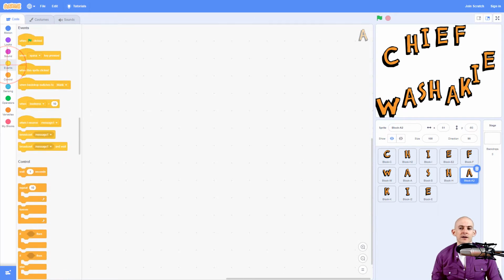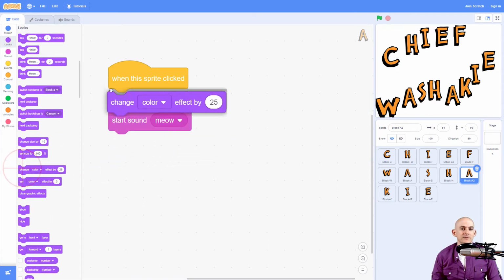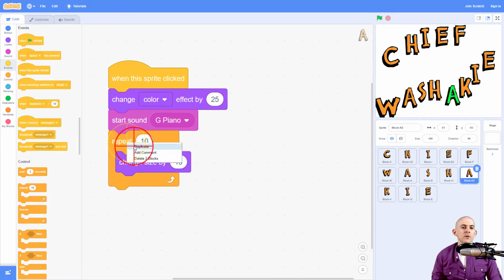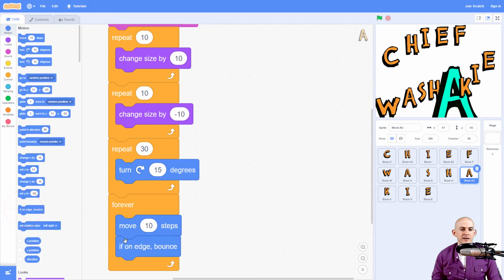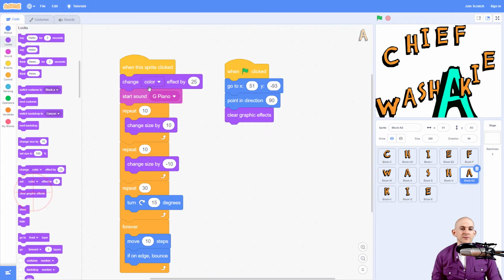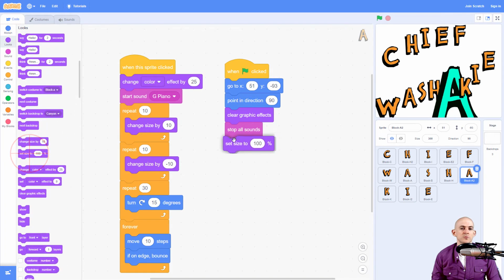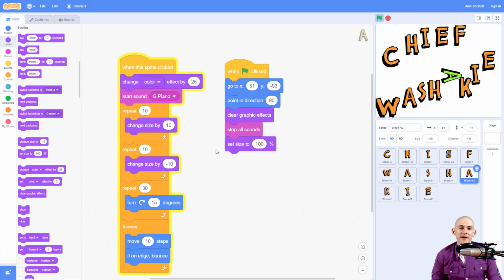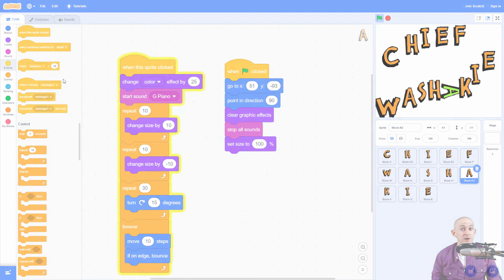Animated Name/Word - Combine Different Ideas